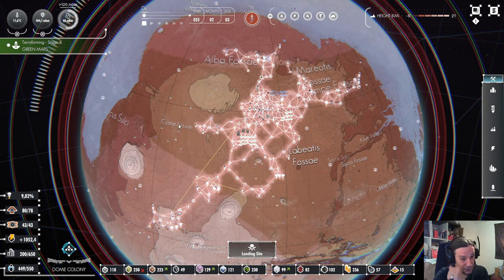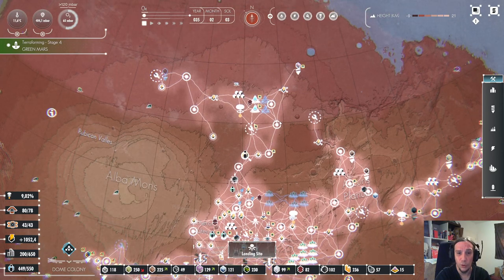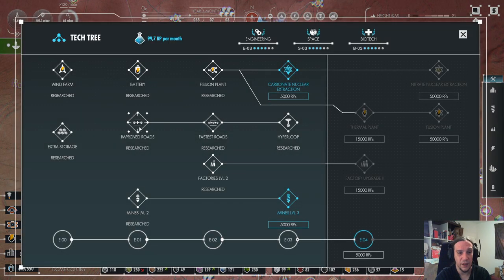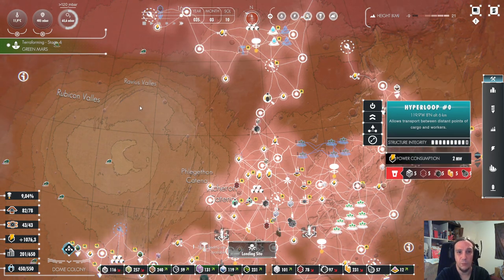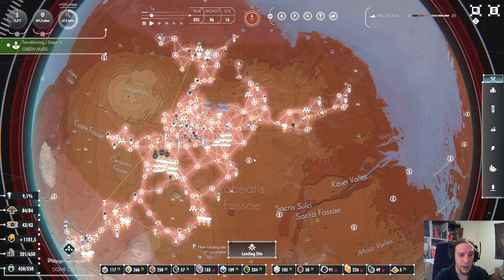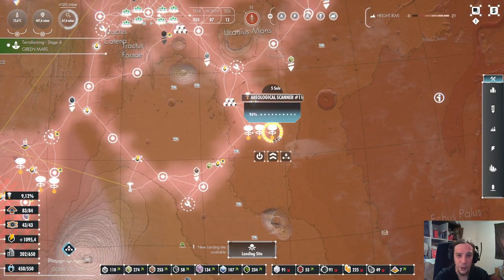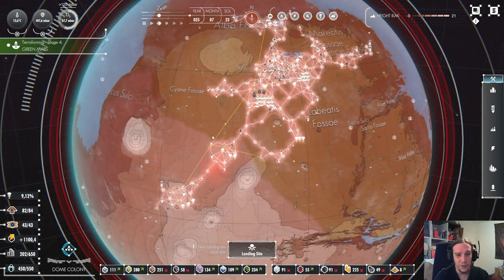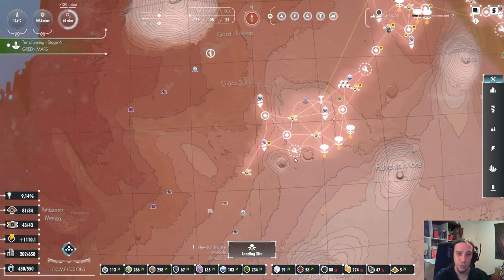Per Aspera - Advanced Guide Gameplay Tutorial Tips & Tricks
In this Advanced Guide for the new Terraforming Sim Per Aspera I will give you a quick Tutorial over the beginning of the game until you hit the research options. I also review the basic game functions.